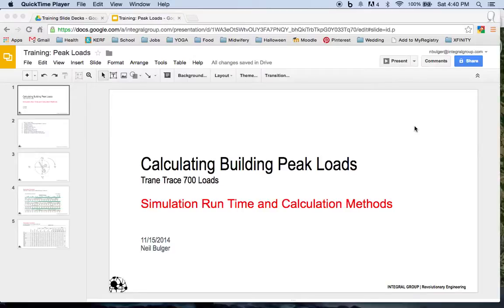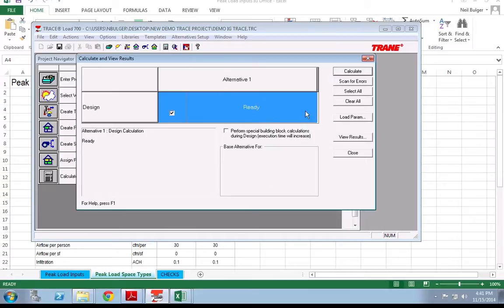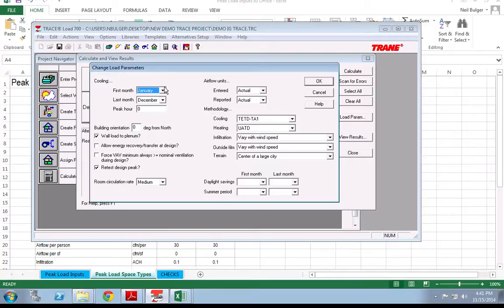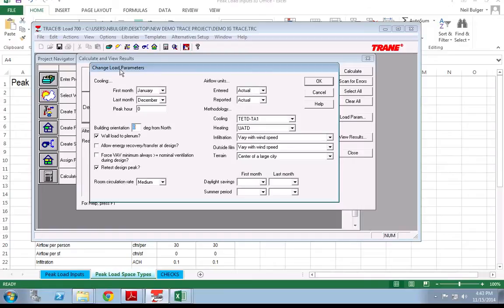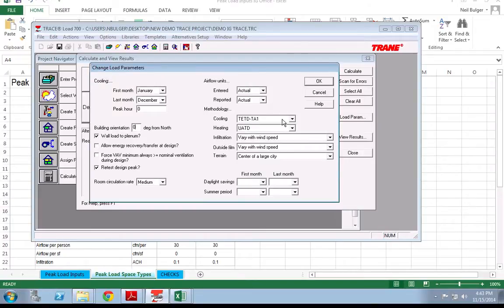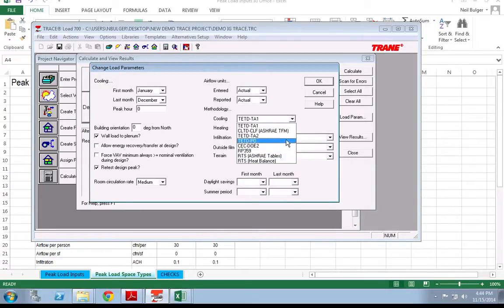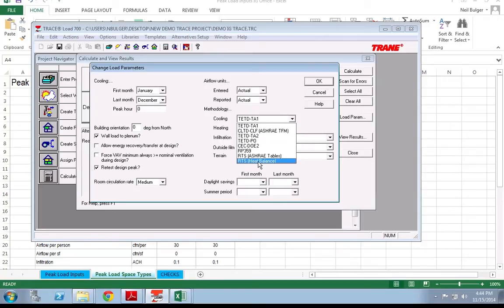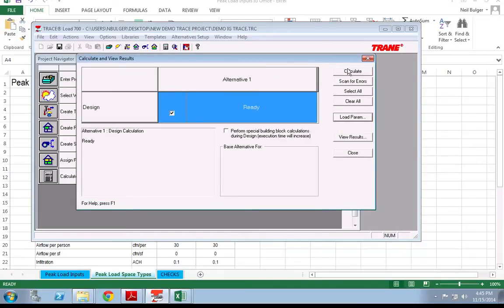Trane Trace 700 - Basics - Run Time and Calculation Methods